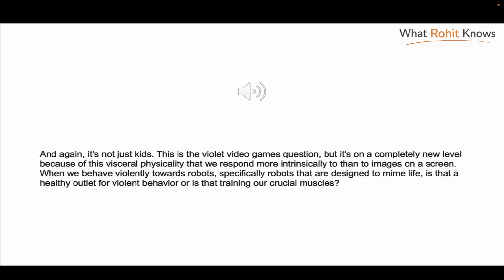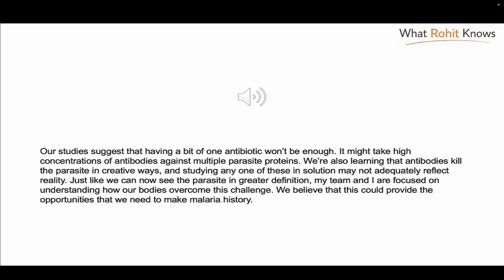PTE Academic - Class C091 Listening HIW GP 1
In this Listening lesson (C091), you will learn a clear, step-by-step approach to score higher in PTE Academic.

✅ What you’ll learn:
• Question type: Highlight Incorrect Words
• Live guided practice with sample questions
• How I think during the task (so you can copy the process)
• Self-check checklist to review your answers

📌 How to use this course:
1) Watch Introduction → 2) Learn the Method/Template → 3) Watch Tips & Tricks → 4) Do Guided Practice (GP).